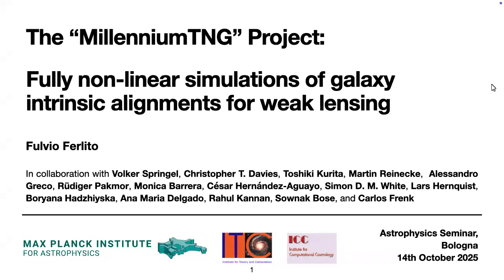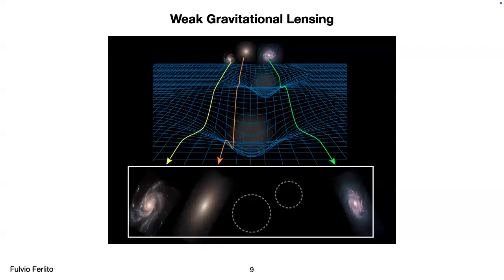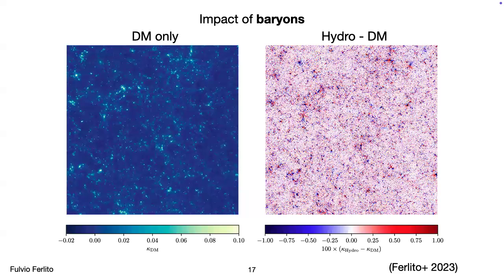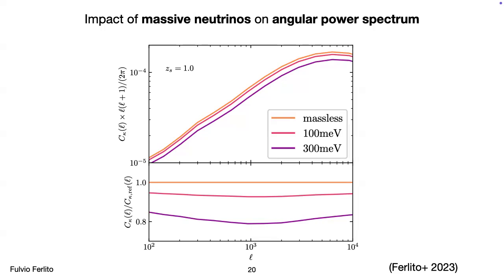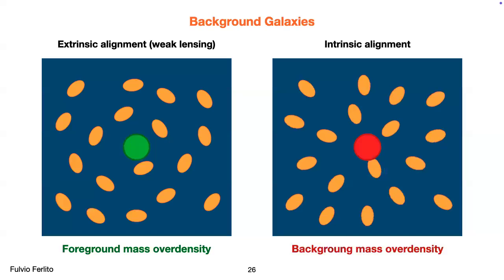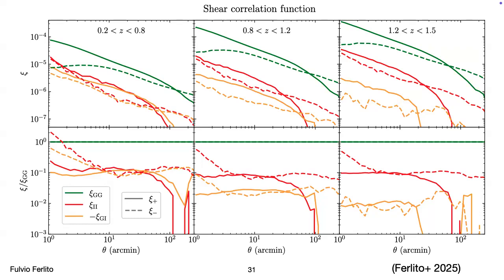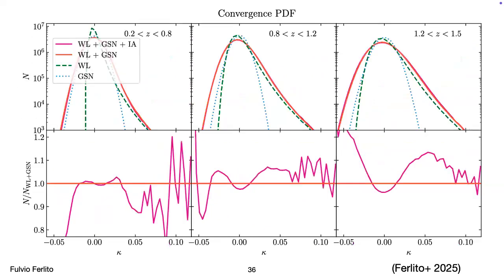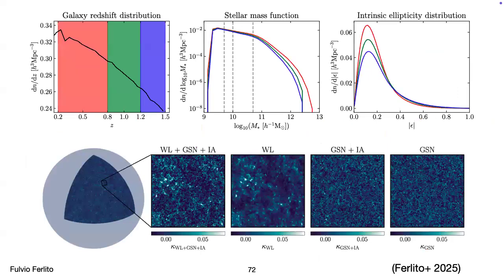AT 14102025 Fulvio Ferlito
High-resolution weak lensing simulations with MillenniumTNG

Fulvio Ferlito (MPA, Garching)

The upcoming generation of weak lensing surveys features unprecedented angular resolution and sky coverage. To fully exploit these rich and complex data far into the non-linear regime, it is crucial to provide high-fidelity numerical predictions. During this talk I will focus on weak gravitational lensing numerical experiments, based on the MillenniumTNG simulation suite, able to combine a cosmological volume with the state-of-the-art galaxy formation sub-grid modeling of IllustrisTNG. I use these simulations to assess the impact of baryons, neutrinos, intrinsic alignment of galaxies, as well as numerical aspects such as angular resolution and ray-tracing, on popular weak lensing statistics.